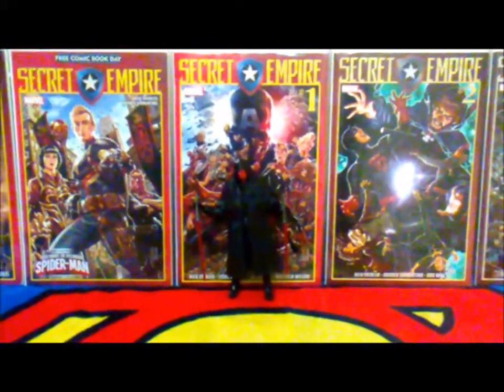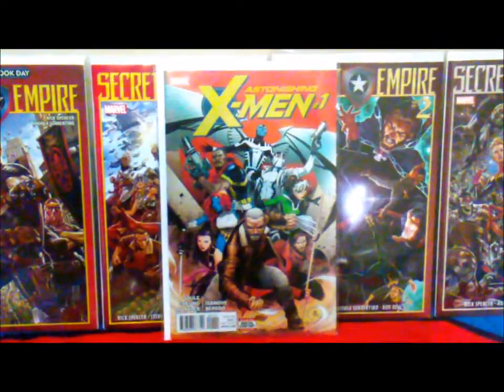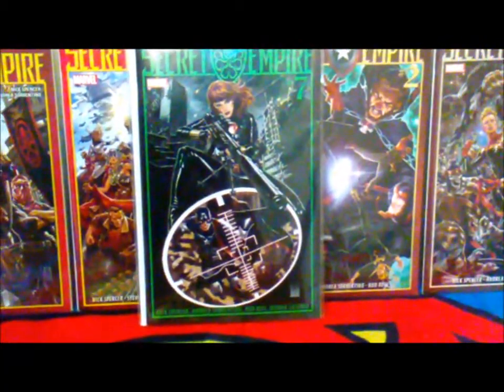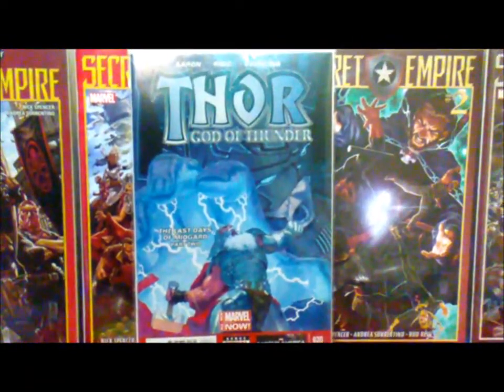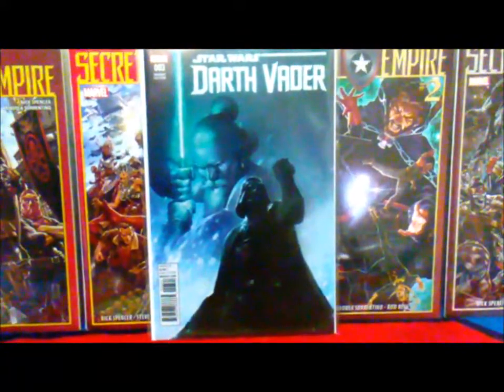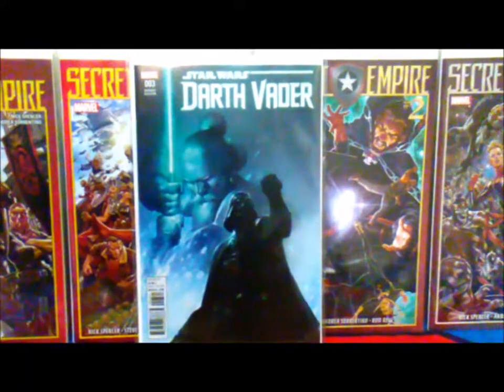Raiders of the Lost Collection Episode #37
Let's take a look at a collection that I went through for my Local Comic Book Shop!